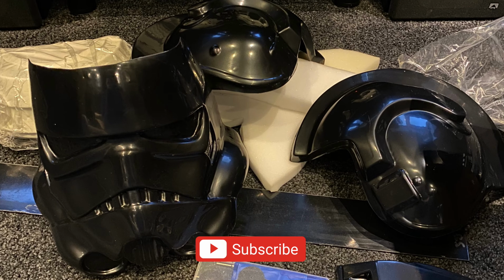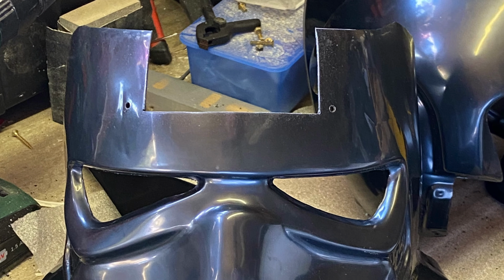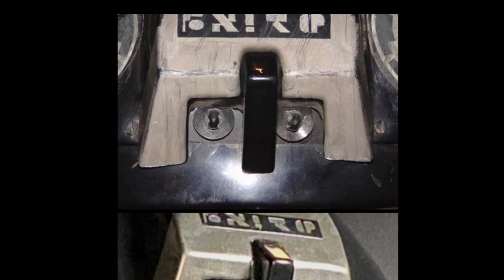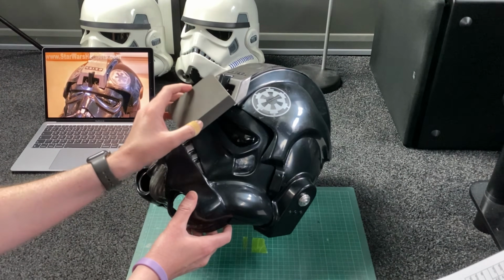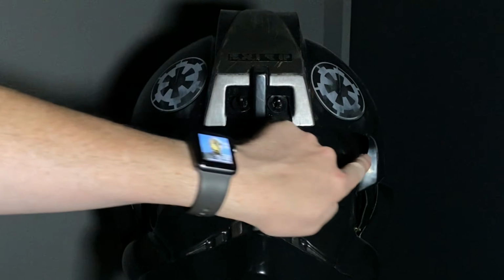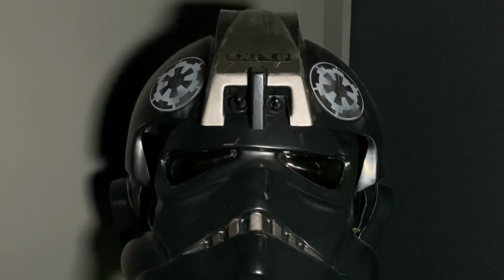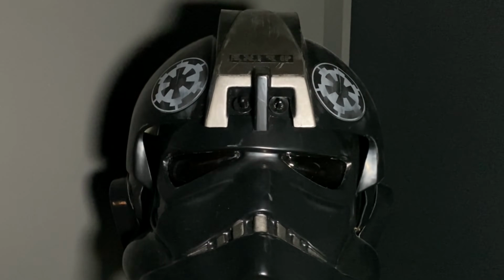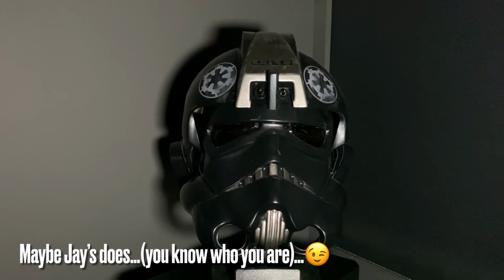How to BUILD and WEATHER an Imperial TIE PILOT helmet // RWA Creations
In this video, I’ll run you through a summary of my first RWA Creations Tie Pilot kit build. From the initial trimming, through to some really intricate details, I hope you enjoy the journey.

for the amazing information and reference photos. This is truly one of the best Star Wars websites around.

Check out RWA Creations for lots of great value kits, including Tie Pilot, Stormtrooper, Biker Scout and more…

Timestamps:
0:00 Intro
0:25 Recap of the build process
1:30 Paint template - mohawk detailings
2:06 Complete helmet showcase - pre-weathering
2:29 Weathering techniques
2:56 Deep dive into the details
3:05 Dome trimming
4:08 Face plate cutout
4:46 Upgraded helmet greeblies
5:37 Painting the helmet
6:34 Imperial Cog decals
7:03 Rubber neck trim / interior
7:30 Trident modification
8:14 Final showcase images
8:38 Sign-off and shout outs